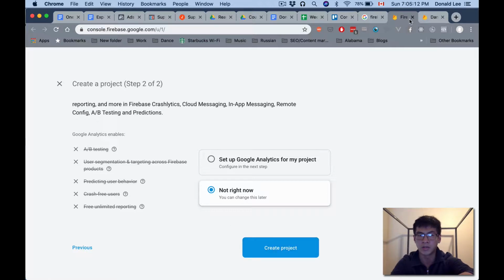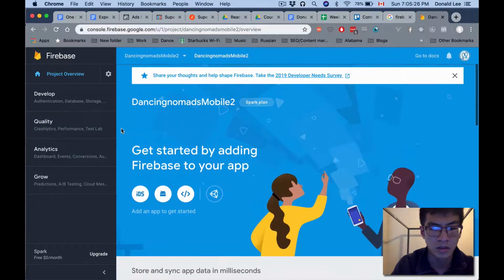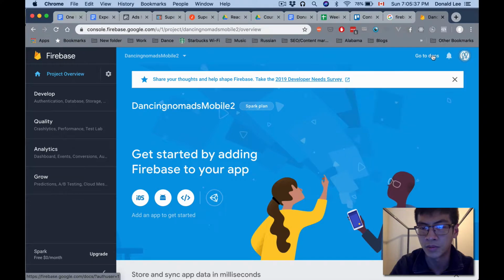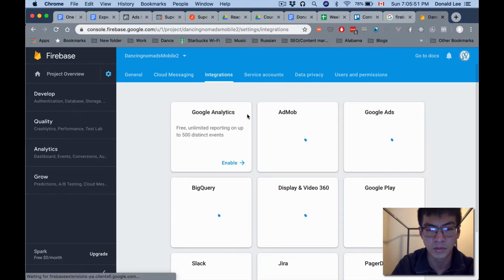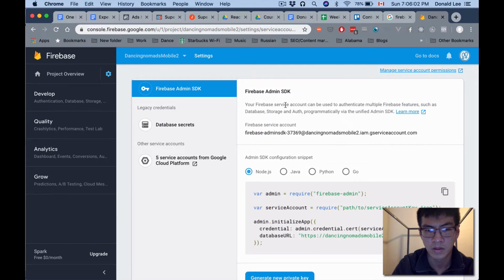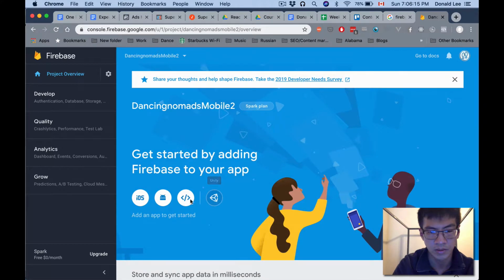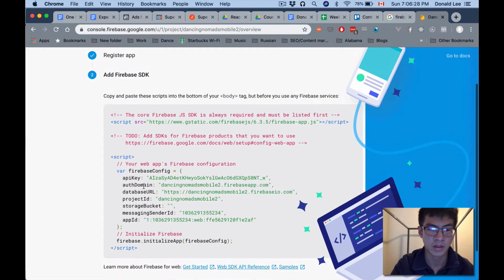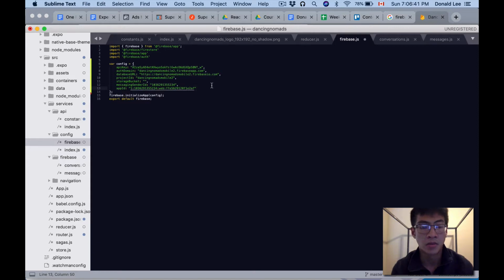React Native Tutorial Step 22 - Firebase Console Project Setup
Maaan, at the time of writing, I am suffering horribly from a pink eye infection. It's bad. But this tutorial series must go on! You see what I do for you guys? 😅😷

Anyways, the last tutorial - Fixes Before Running on Simulator– had us do some fixes to our code before we can run on the simulator. Likewise, in this tutorial, we have to setup firebase before we can run.

So, let's get on with it!

We had you add a firebase.js config in the last tutorial, now we got to get that config by starting a firebase account. and set up your account and all that easy stuff you need to do.

TODO #1: Click Add Project on the page you land on.

TODO #2: Enter a name for your project (i.e. dancingnomadsmobile22).

TODO #3: In Step 2 of 2, just go with the defaults as shown in the picture below and click "Create Project".

TODO #4: Click "continue" when everything is done.

TODO #5: On the page you land on, click the little tag icon.

TODO #6: Give an app nickname and Register app.

TODO #7: Once you register, you'll be given the configs which I want you to copy everything in var firebaseConfig.

TODO #8: Copy the config that you got from firebase and go to src/services/config/firebase.js in your project and paste it over the template that exists there.